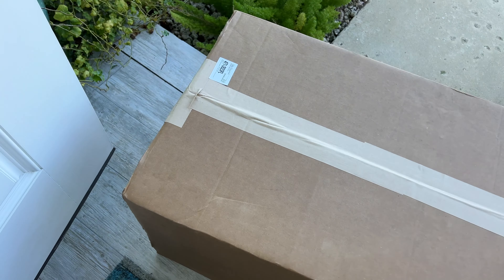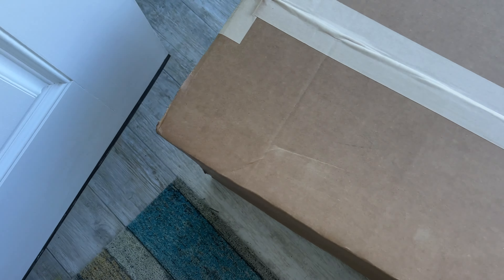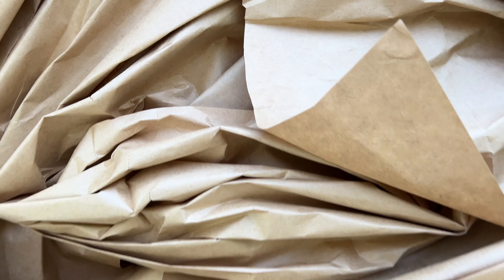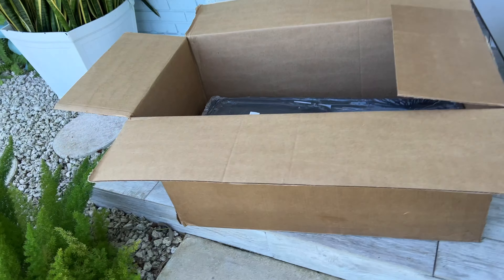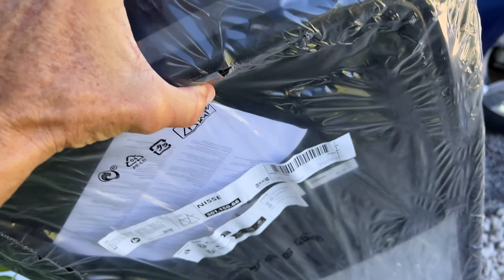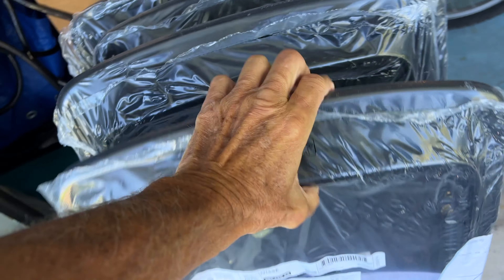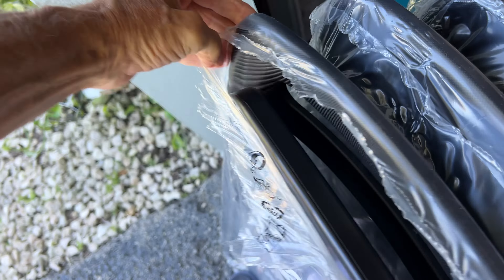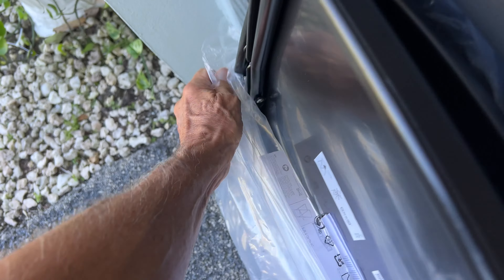Black Folding Chairs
Set of 6 folding chairs in Black for extra seating; ideal for everyday use or special events
Foldable design with built-in carry handle ensures easy transport and storage
350 pound weight capacity; sturdy molded plastic seat and back for comfortable, reliable support
Durable powder-coated steel frame with cross braces and tube-in-tube reinforcement for lasting strength; non-marking feet to protect floors
Product Dimensions: 22.3 x 19.6 x 31.8 inches (LxWxH)
Note: This product is intended for domestic and office use only; to ensure safe use and set-up, please follow all steps provided in the User Manual